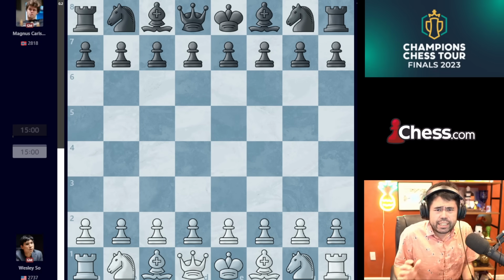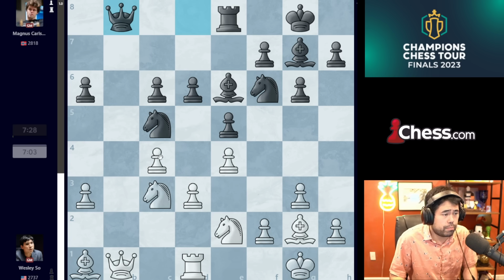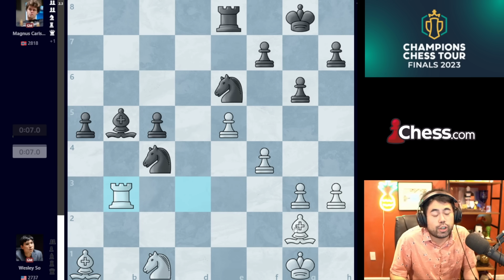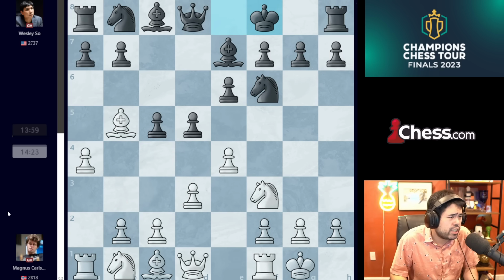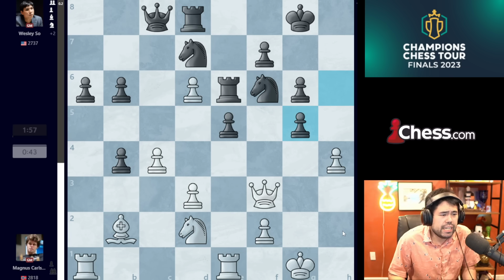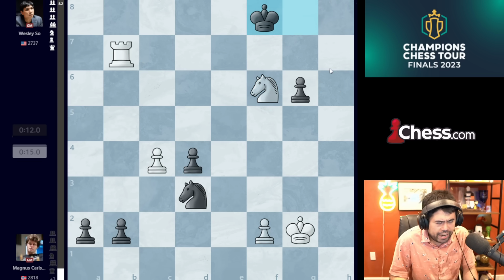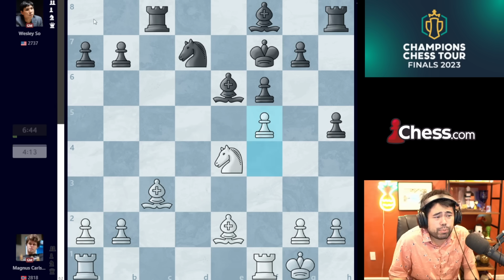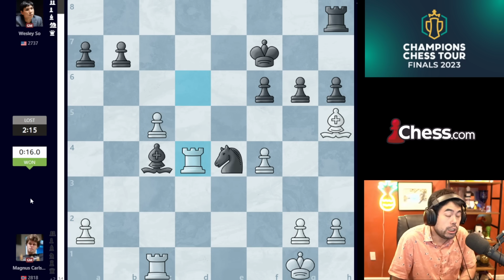Magnus!!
The Champions Chess Tour Finals have finally ended and the match between Wesley So and Magnus Carlsen has brought a new champion.